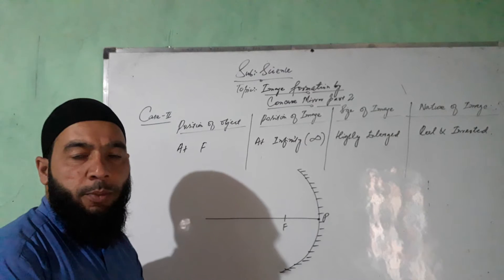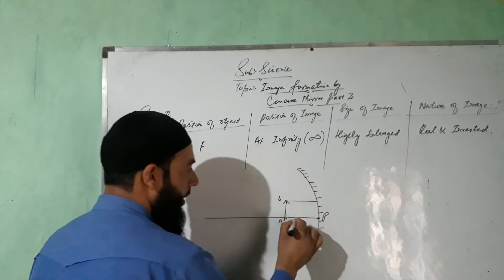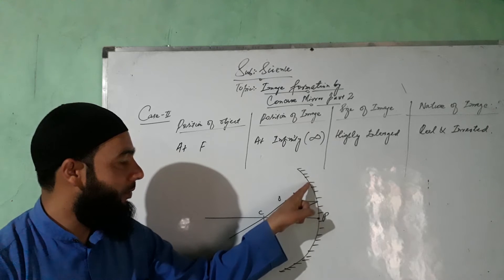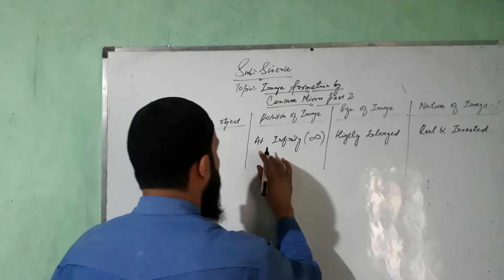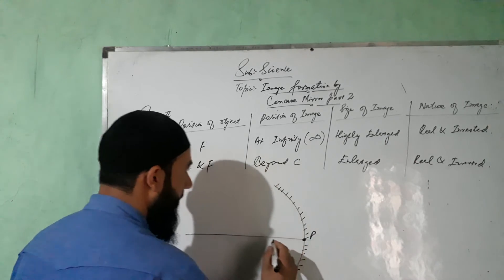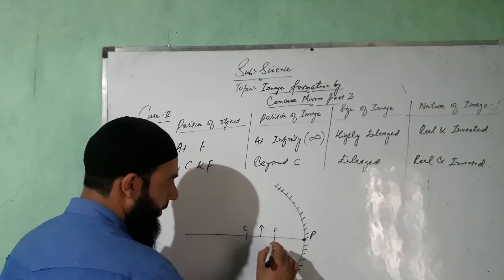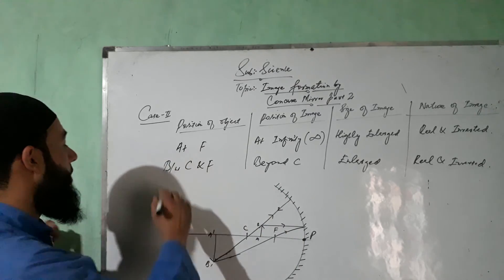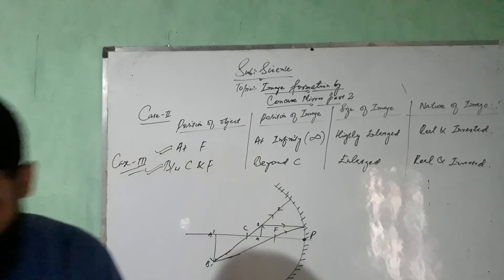Image formation by concave mirror part 2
Lecture for 10th class students